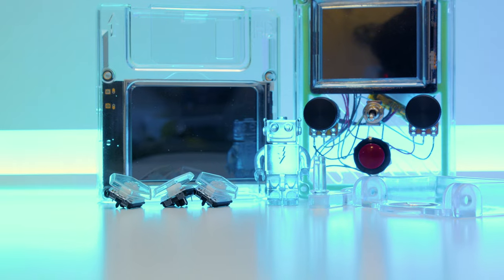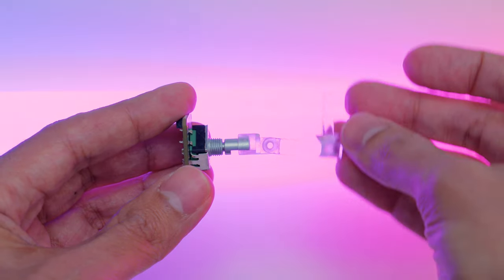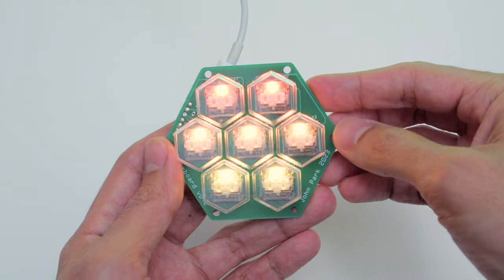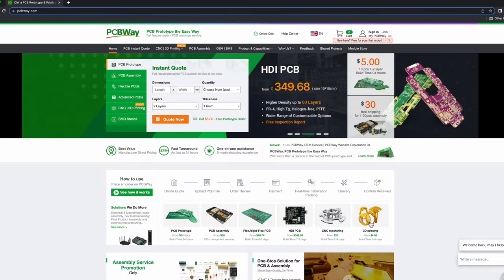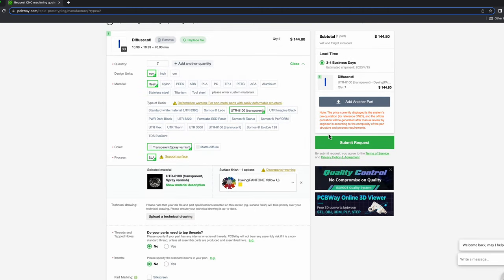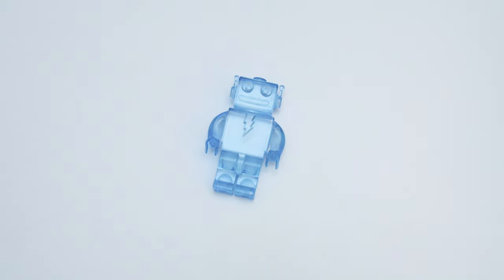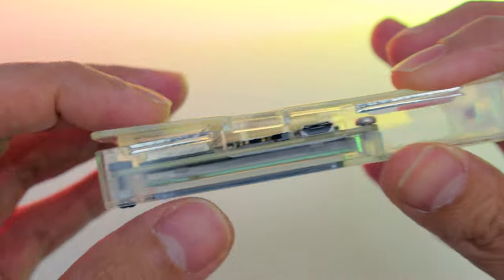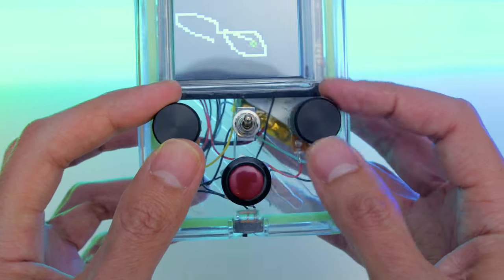Clear Resin Parts from PCBWay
You can get 3D printed parts in clear resin using the 3D printing service from PCBWay.

These parts feature a crystal clear surface finish that’s reminiscent of the transparent gadgets of the 1990’s.

They were 3D printed by PCBWay using UTR-8100 resin with the spray varnish option.

This is a good option for makers who don't want to deal with the hassle and mess of 3D printing in resin.